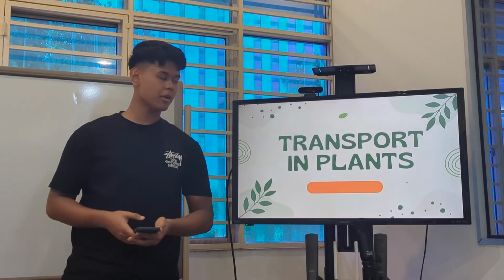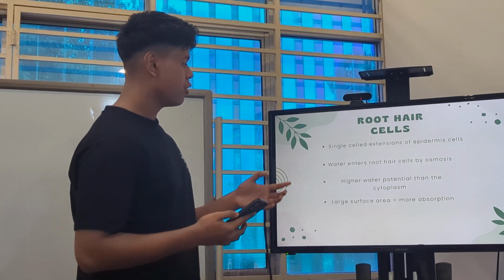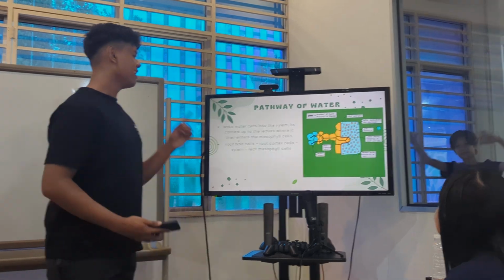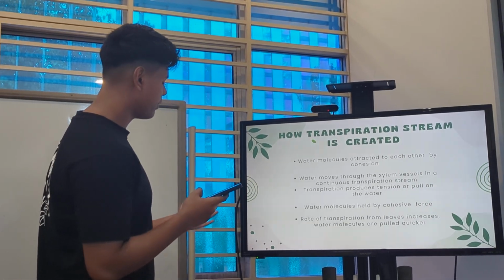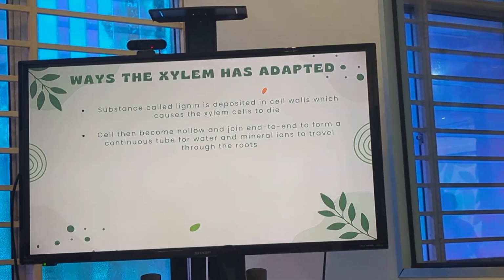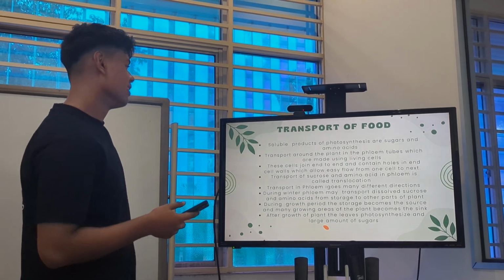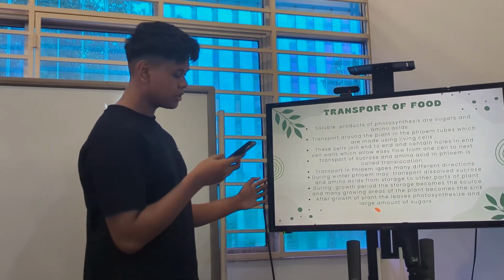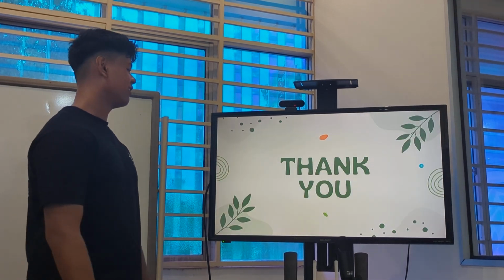Alif | Bio | Presentation for Exam